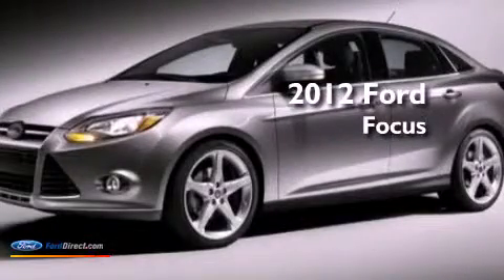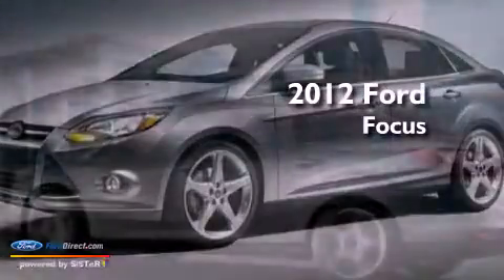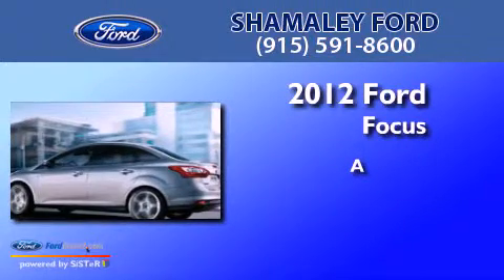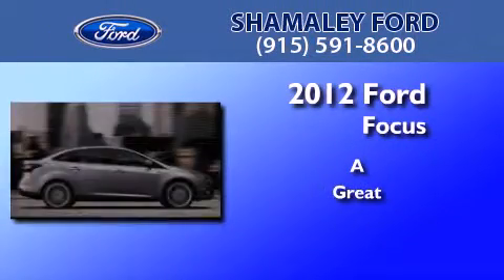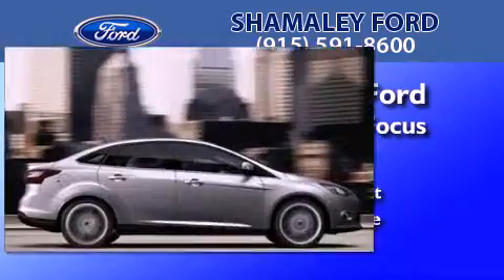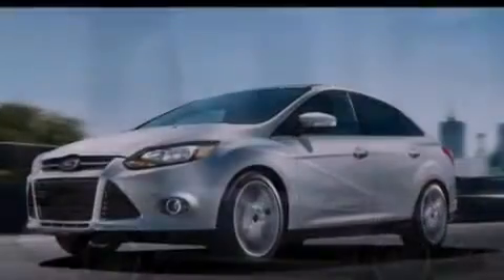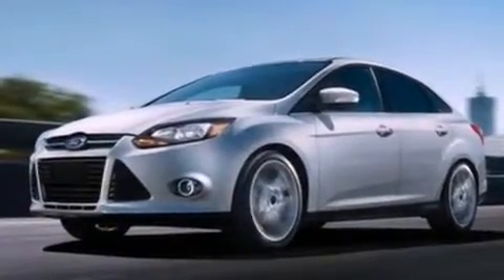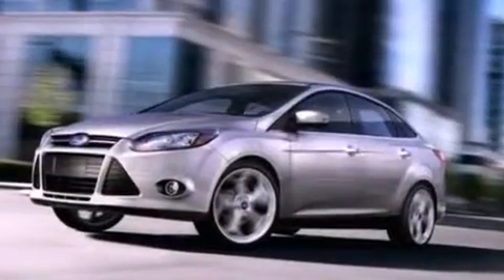2012 FORD FOCUS TX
Year : 2012
 Make : FORD
 Model : Focus
 Engine : 2.0L I4

 Exterior : RACE
 Miles : 10
 Interior : CHARCOAL BLACK
 Stock : CL256998